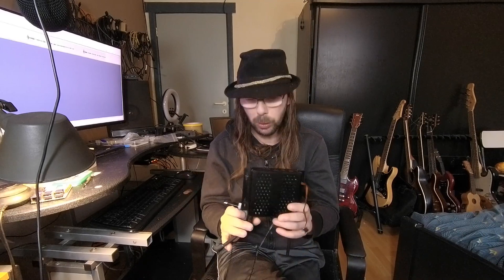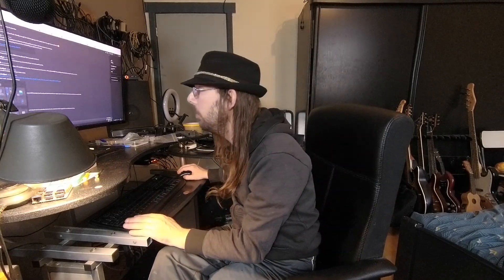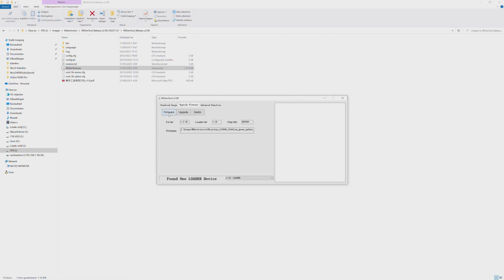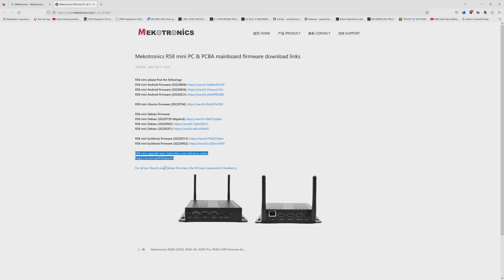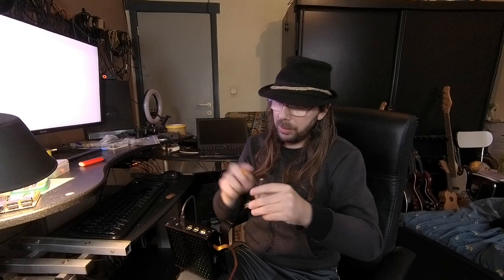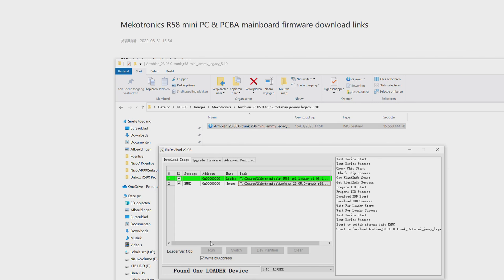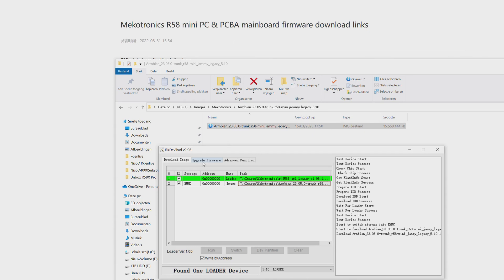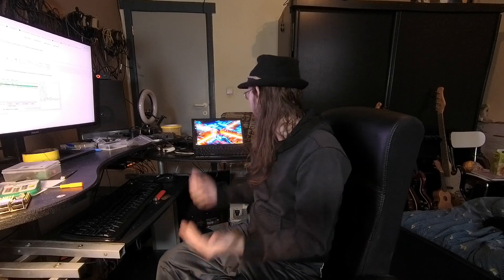How to install a new OS on Mekotronics R58 mini / R58X